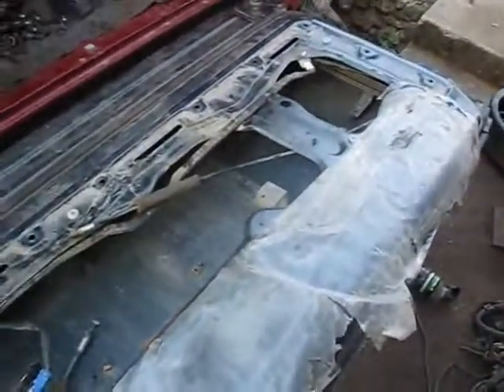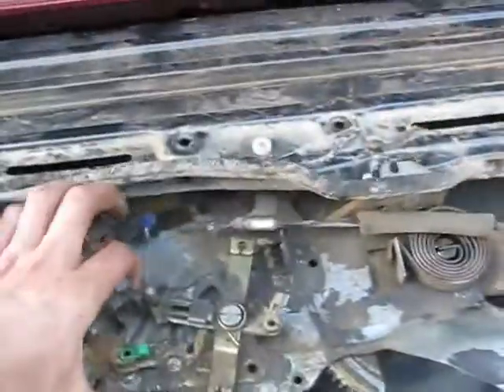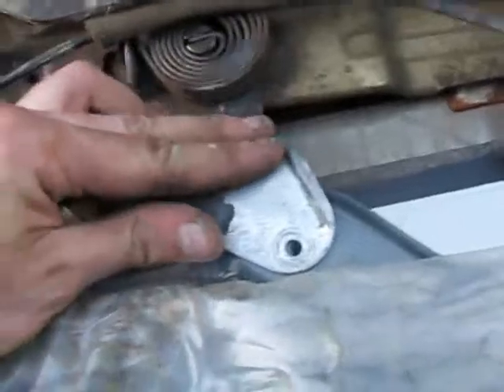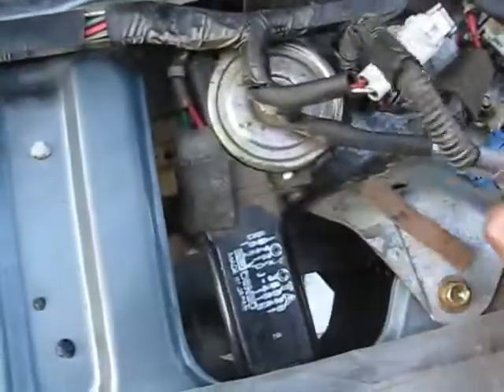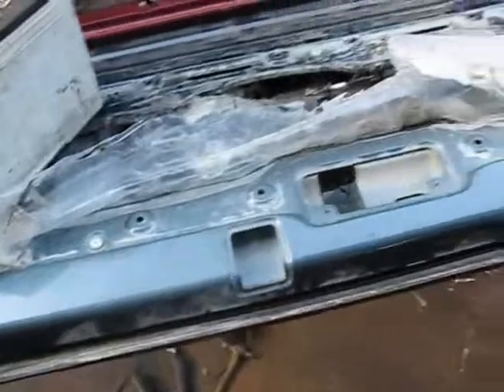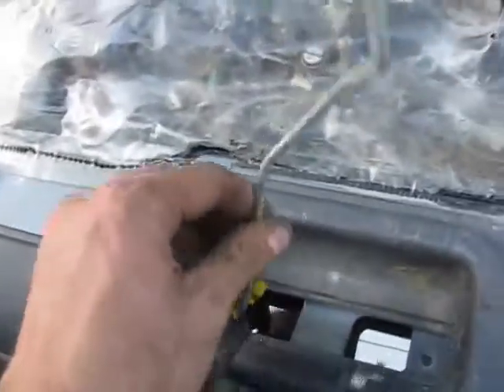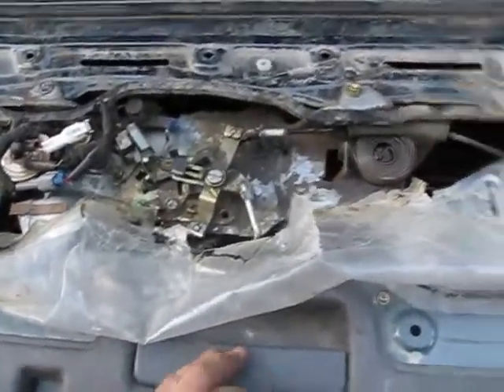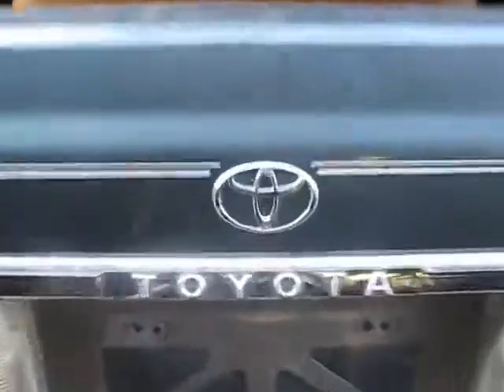1994 4Runner Tailgate Assembly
Here is how to assemble a 1994 Toyota 4Runner Tailgate. It took me a bit to figure out the first time I did it, so I thought I'd do a video on it to show everyone else! Just reverse the steps for removing the window and regulator!